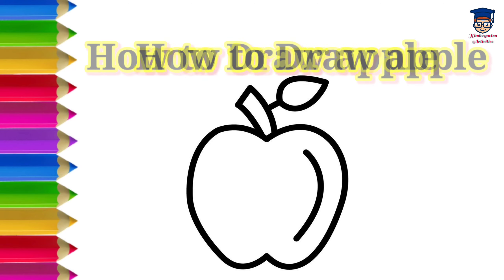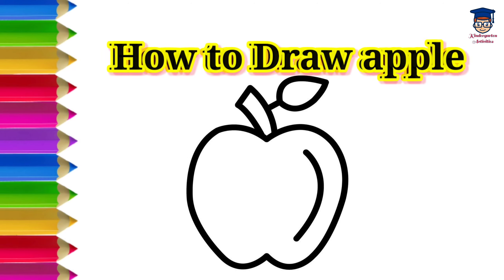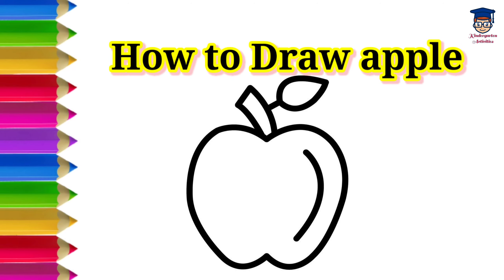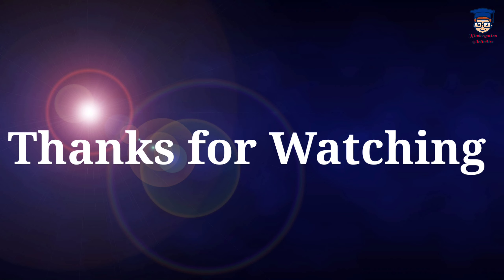Learn how to draw apple || Easy and simple apple drawing || The Kids Boat